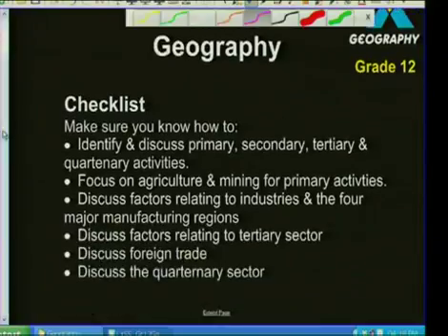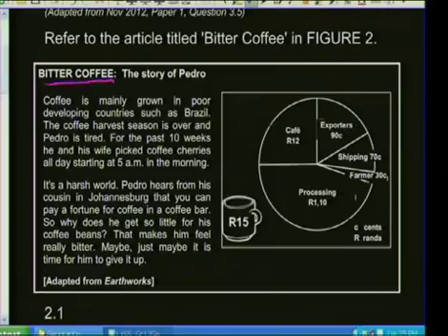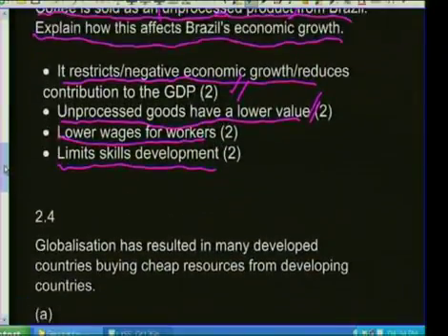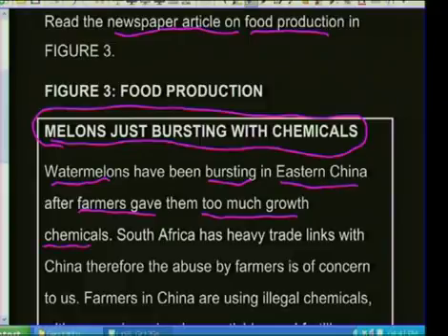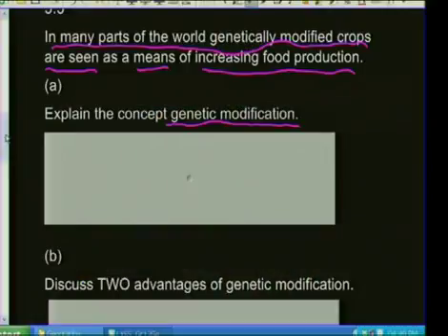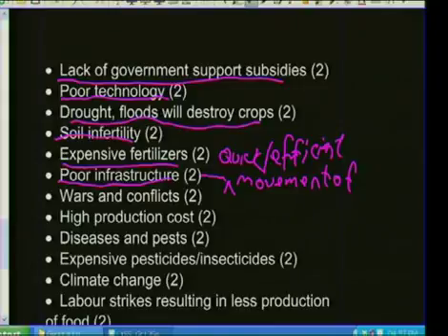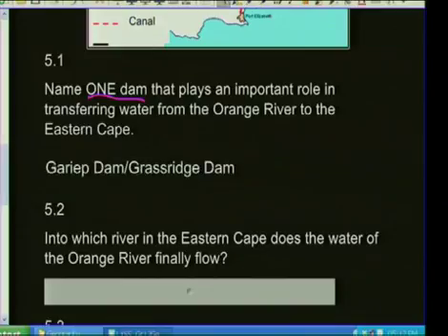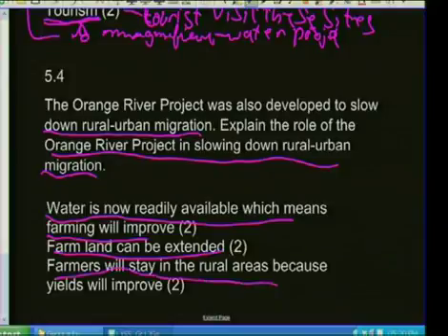Economic Geography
Natural Sciences.